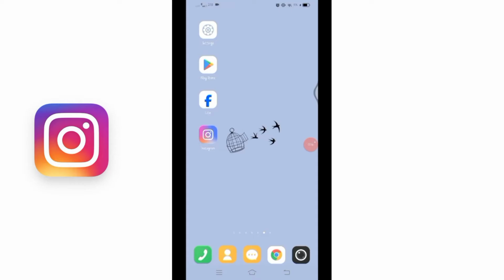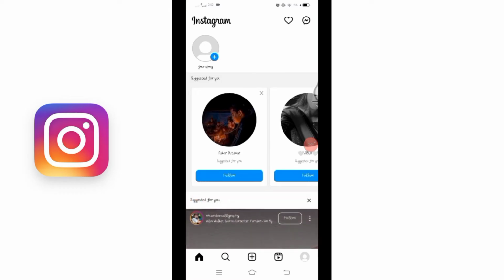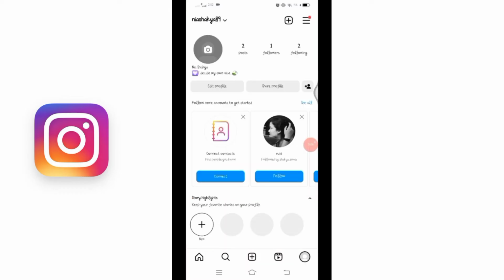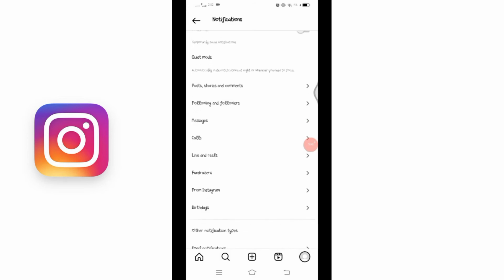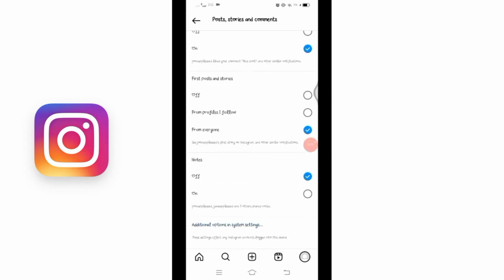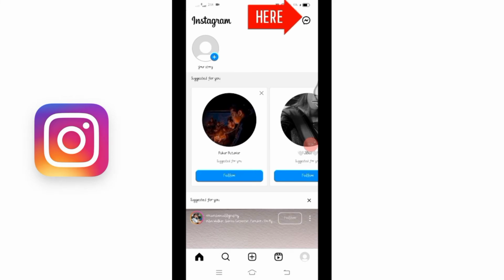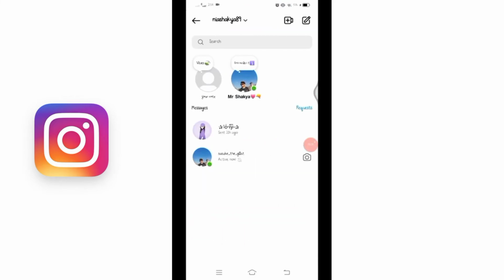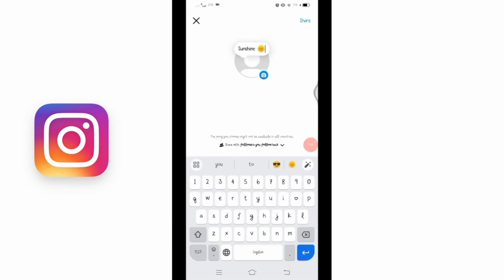How to Update Notes on Instagram?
Revolutionize Your Instagram Experience: Master the Art of Updating Notes!  Dive into the latest Instagram update game with this attention-grabbing guide on how to seamlessly update notes on the platform. Discover the tips and tricks to enhance your communication, connect with your audience, and keep your content fresh. Unleash the full potential of Instagram with our insightful walkthrough. Stay ahead in the social media game, and don't miss out on the buzz! Ready to elevate your Instagram game? Watch now and be a trendsetter!